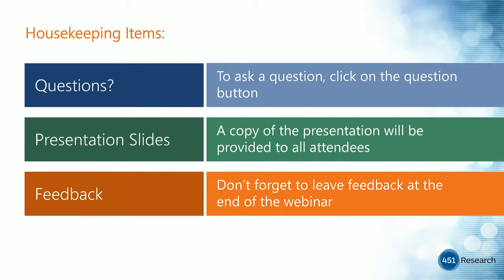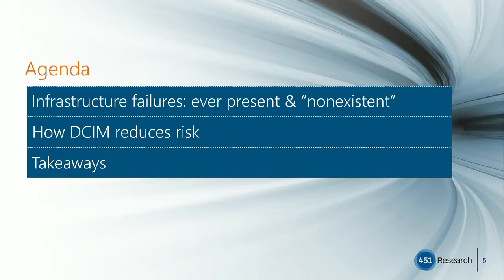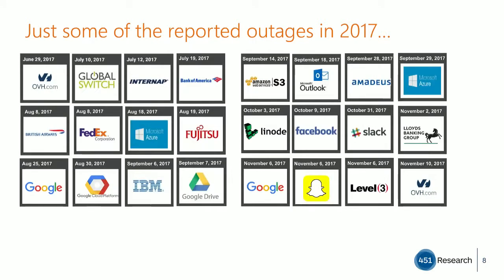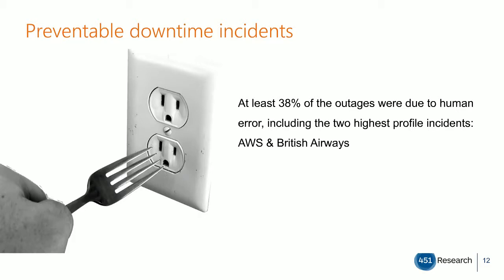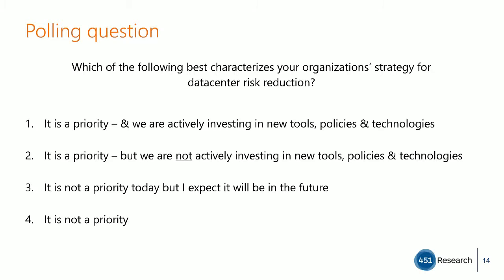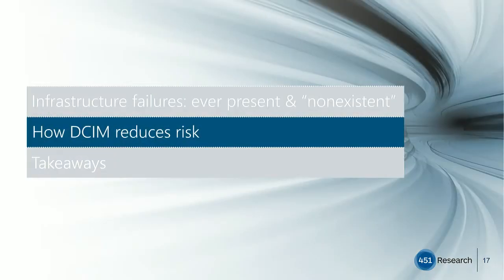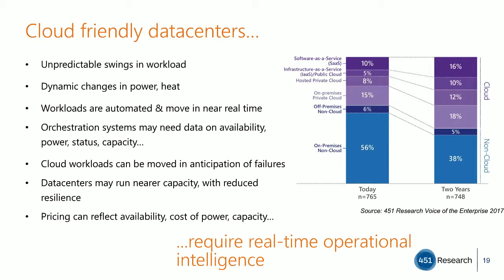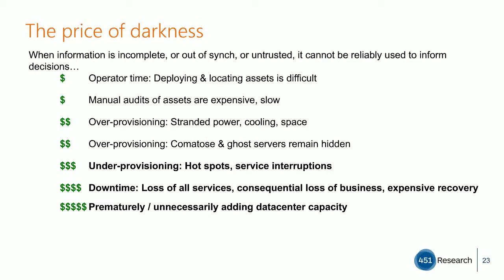Webinar: 451 Research talks about Reducing Data Center Risk using DCIM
How to Avoid the Silent Killer – Infrastructure Outages

Ever present and yet “nonexistent” failures in your data center, can kill your data and your business.

Rhonda Ascierto of 451 Research reviews the following:
- The real untold cost of a data center failure
- Security concerns you might not be thinking about
- How DCIM Software can reduce risk and improve efficiency across your data center and your organization